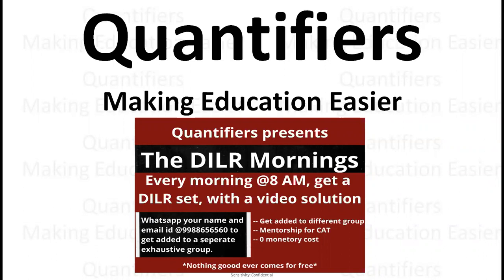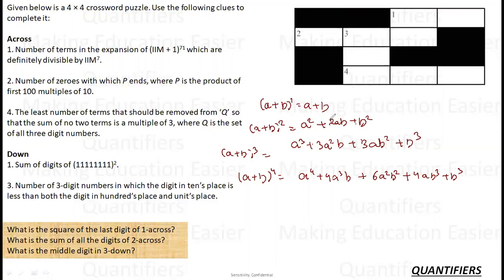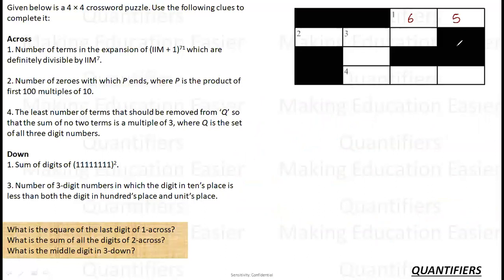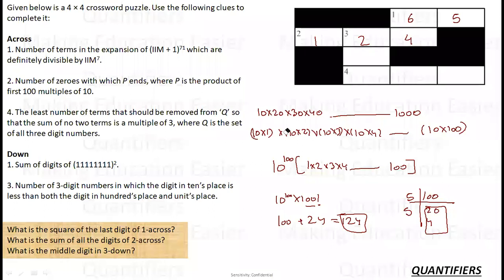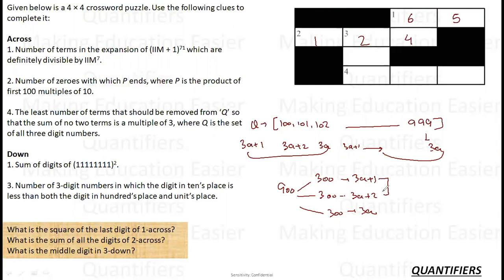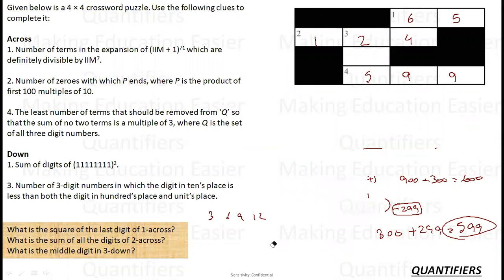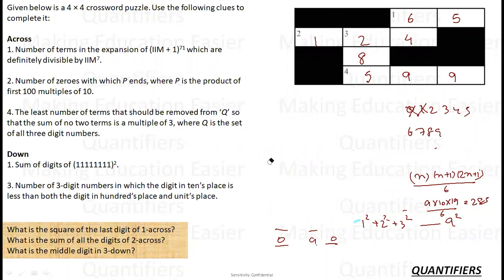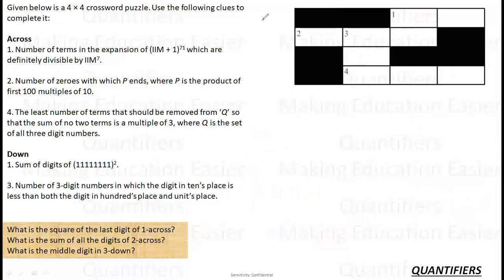CAT DILR || Crossword DI Puzzle || A perfect CAT set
Playlist for more details.